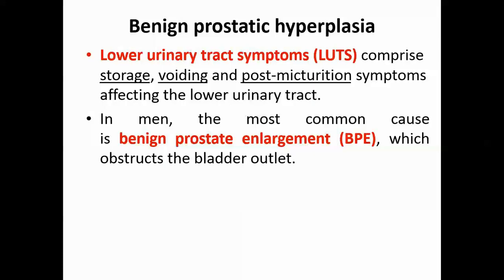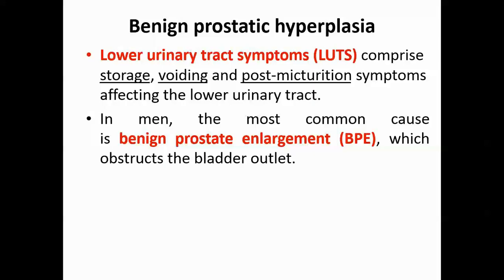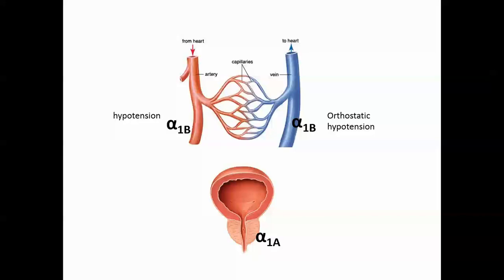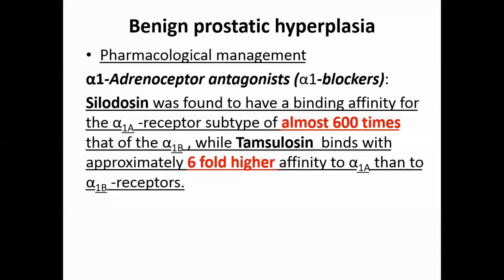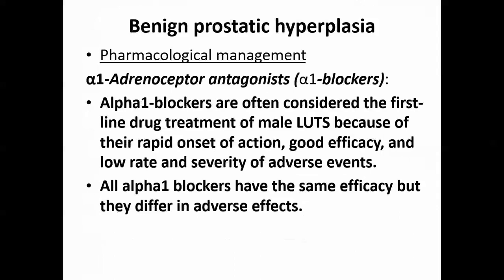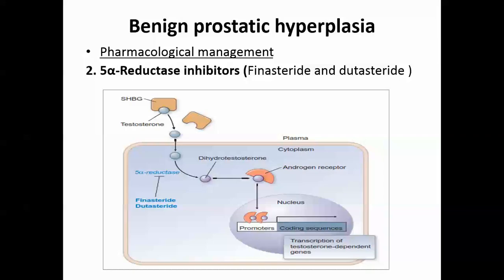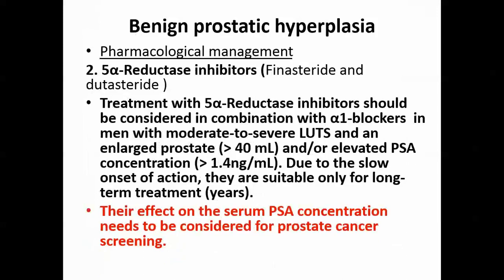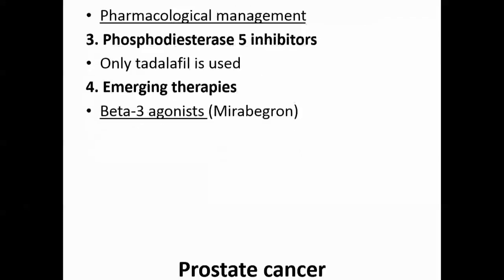pharmcology prostate 1 / w4 gut